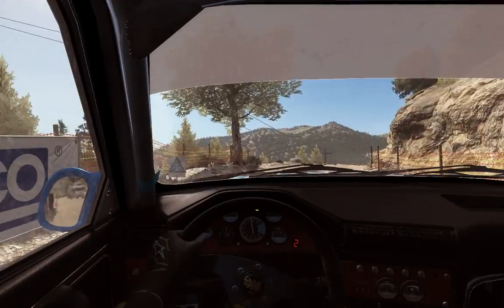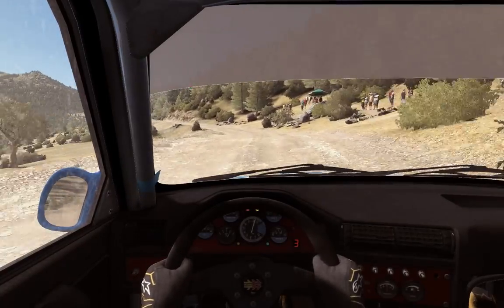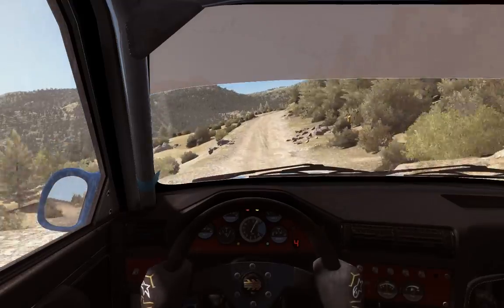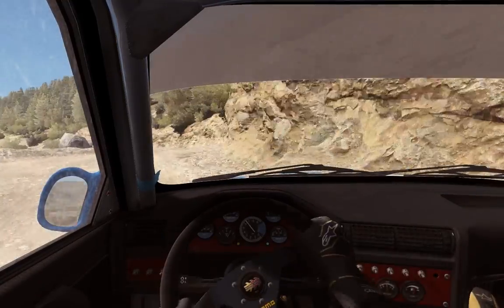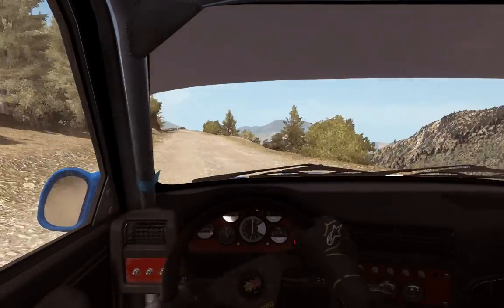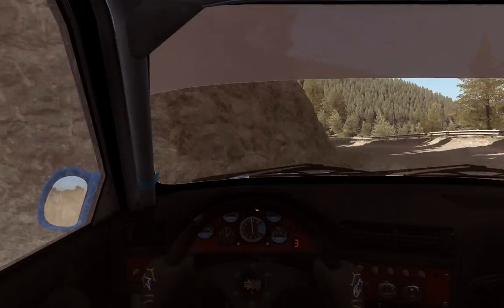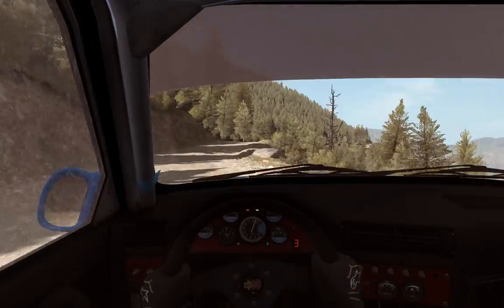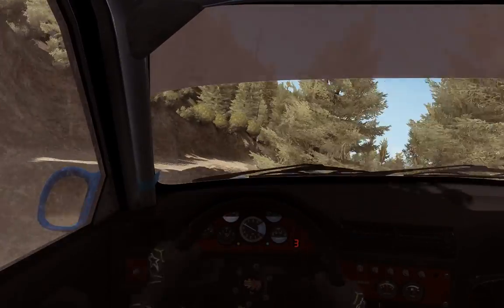Dirt Rally - BMW M3 E30 - Greece, Perasma Platani (daily 2015-08-09)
This went pretty well, just a few tenths off my PB. The time set was 6:01.752, and it's currently the quickest time.

Logitech G27, H-box, all assists off.